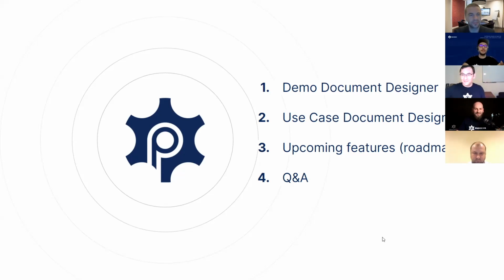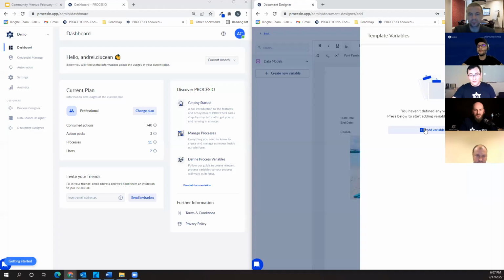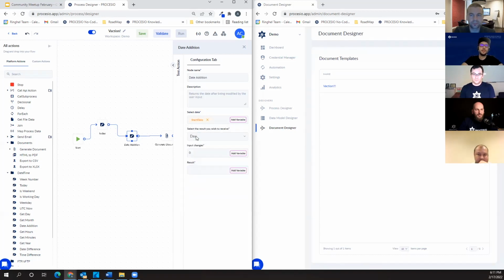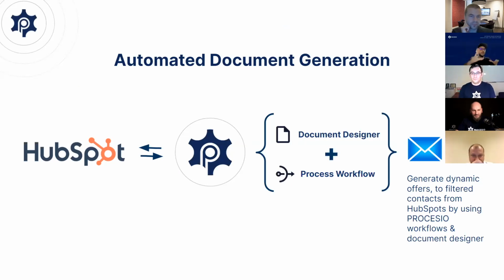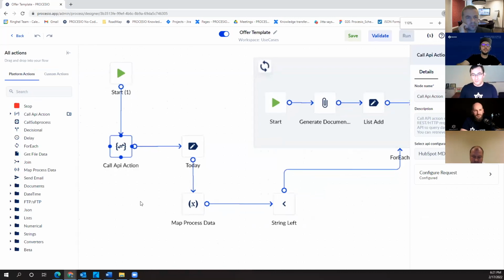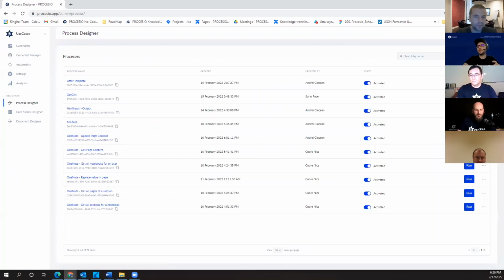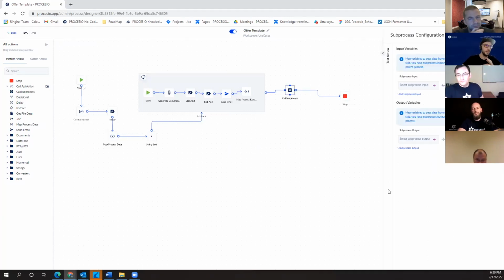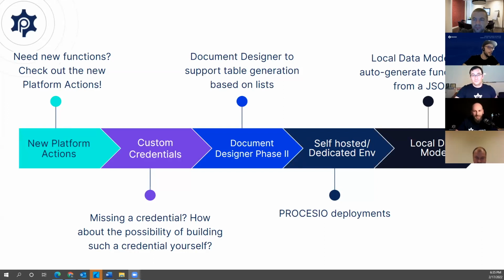Document Designer - PROCESIO Community Meetup #6 Feb 22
During this session we've talked about the Document Designer, which allows to generate documents in Word or PDF formats using dynamic data from your processes. If you're working with contracts, invoices, offers, reports, policies etc, then this use case is for you.